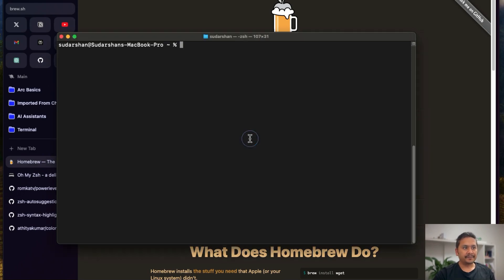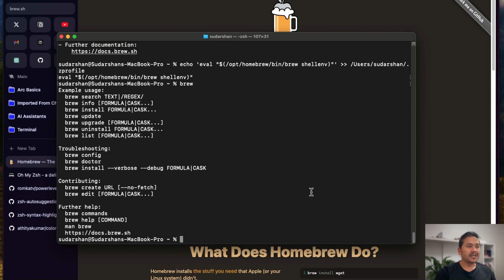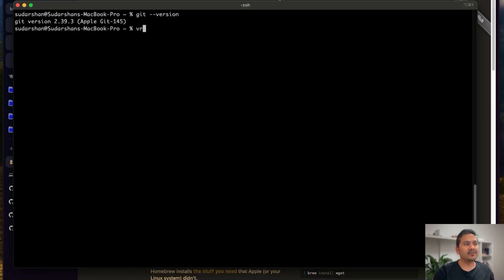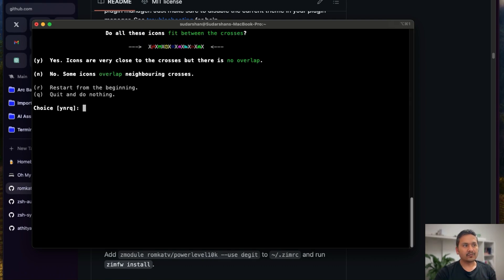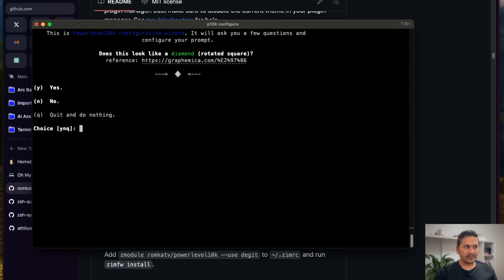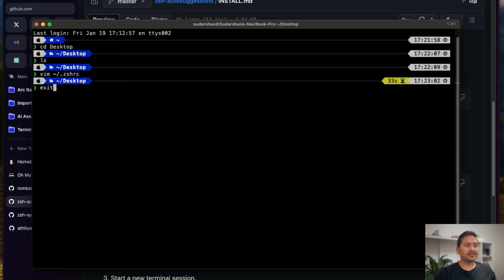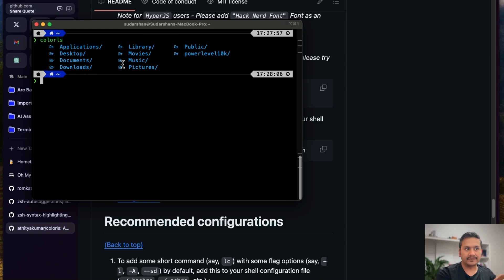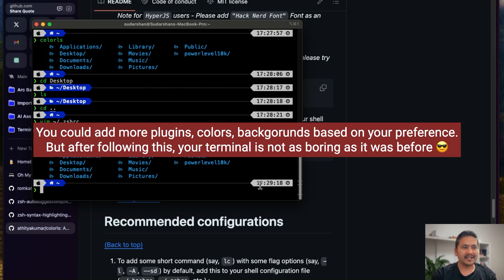HOW To Make Your Mac Terminal Amazing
The default mac terminal is not that beautiful and I hope most of you agree on that. If you agree on that, then why not make it beautiful, right ? In this post, I will show you the steps with commands you need to type in the terminal. For reference, the commands are documented in the medium article from where you can copy and paste as you proceed watching.

⏰ Timestamp:
00:00 Introduction
00:42 Install Homebrew
02:55 Install iTerm2
05:19 Install Oh My Zsh
05:55 Install and Configure powerlevel10k theme
10:12 Install zsh autosuggestions plugin
12:40 Install colorls and add alias
16:46 Conclusion